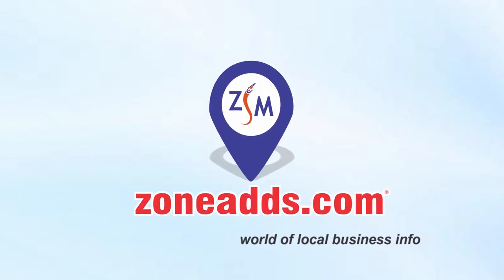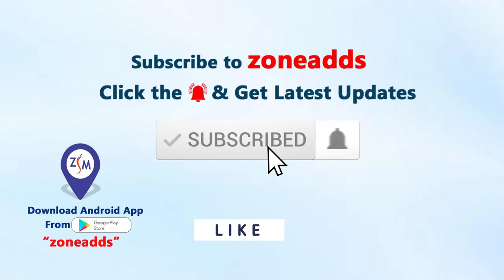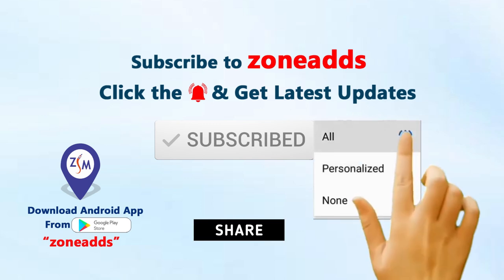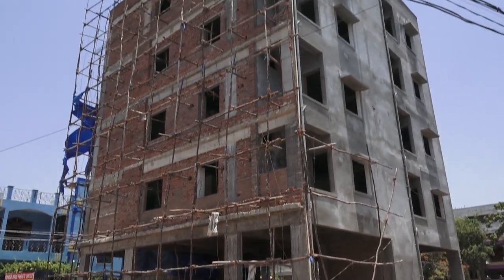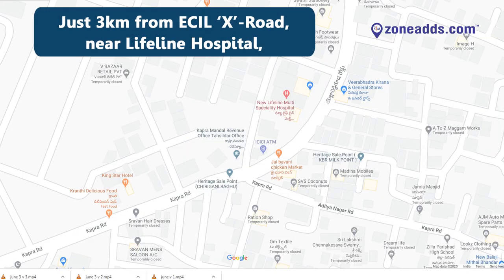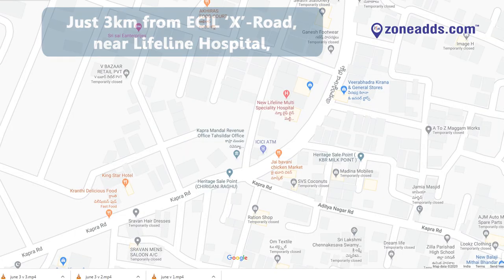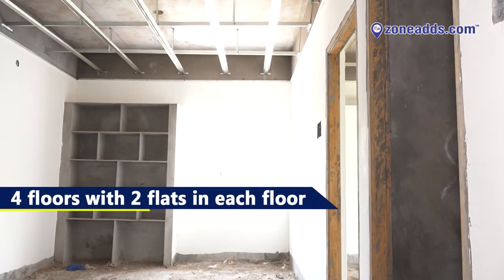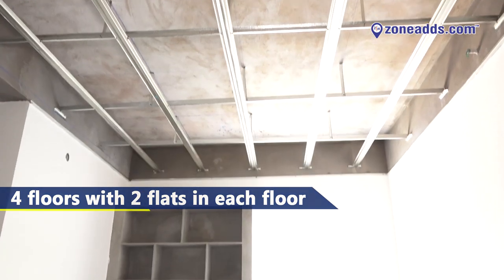2 Bhk Flat for Sale at Ashok Nagar | Kapra | ECIL | 9550732132 | zoneadds.com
👉 4 floors with 2 flats each floor
👉 Each Flat 1050 SFT
👉 East facing and West Facing Available
👉 Ashoknagar, Kapra, ECIL, HYD.